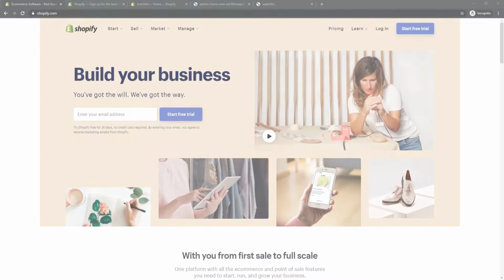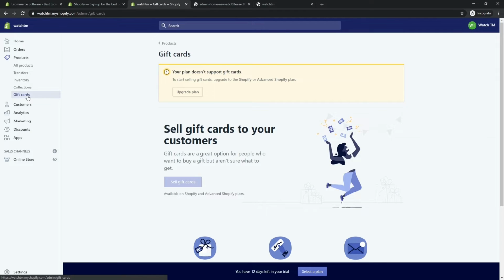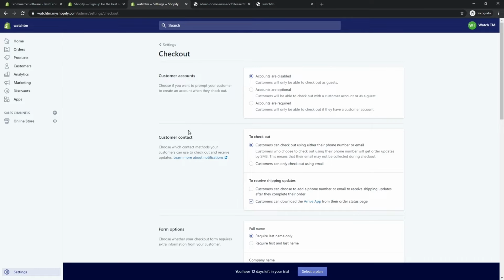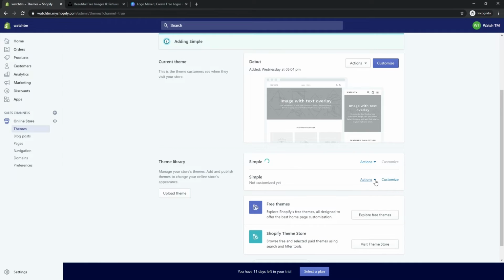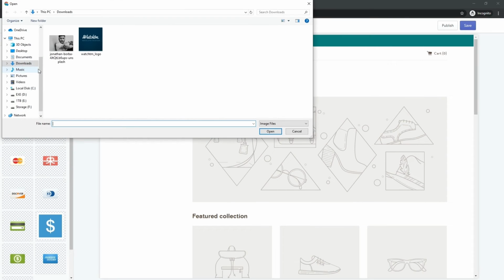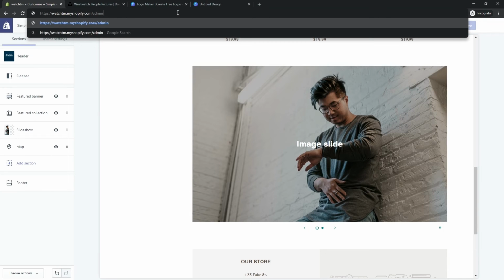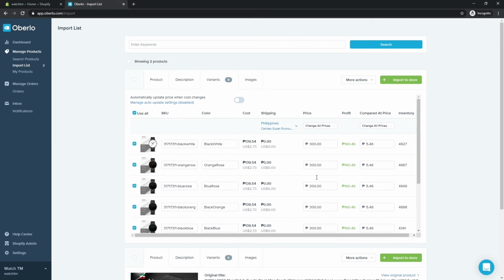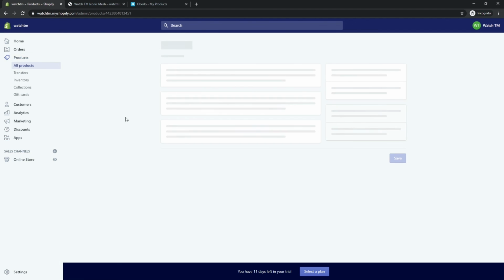Best Income Ideas From Ecommerce-Business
Best Income Ideas From Ecommerce Business. ECommerce explained in this 100% FREE video course. Now you will become master in 5 days.
e-commerce
e commerce company
e commerce job
e commerce business
e commerce business tutorial
e commerce business model
how to make a n ecommerce website for free
ecommerce business for beginners
ecommerce business ideas 2022
e commerce business course
how e commerce website works
e commerce delivery services
e commerce website project
ecommerce business shopify
ecommerce business without investment
e commerce gst registration process
e commerce course in english
e commerce advantages
benefits of e-commerce
framework of e-commerce
e commerce consumer applications
types of e-commerce
e-commerce definition
e commerce project
e-commerce project explanation
e commerce project in java
e-commerce microservices spring boot
e-commerce website using spring boot and angular
e commerce project in java with source code